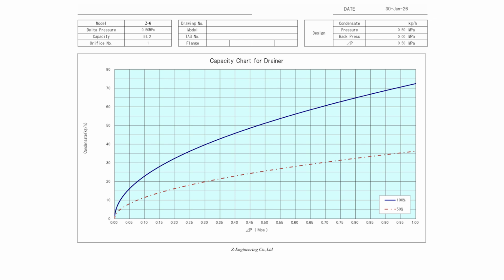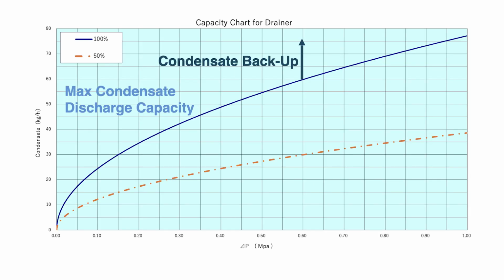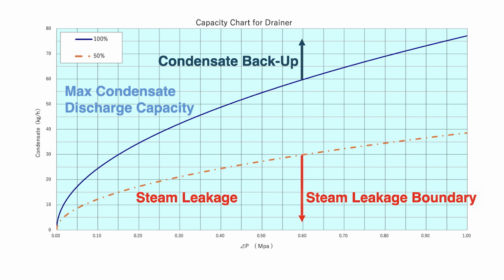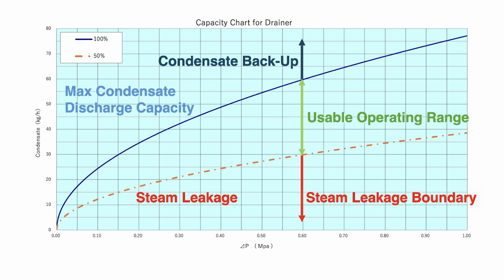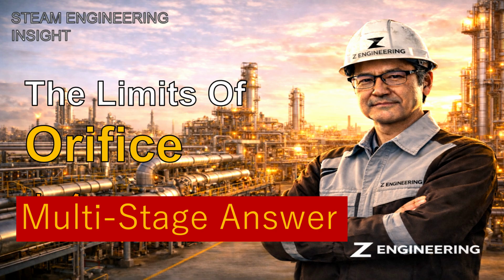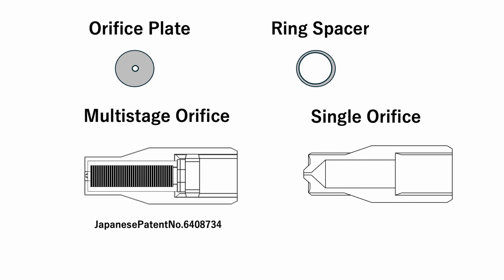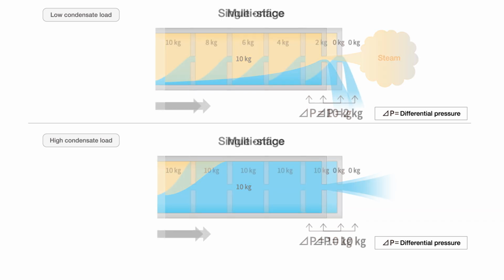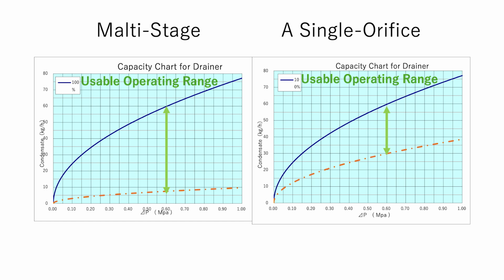Episode6 Multi-Stage Orifice Steam Trap – Solving the Steam Leakage Problem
Steam leakage is a common problem with many steam traps.

Multi-stage orifice designs were developed to address this issue.

This video explains the basic structure and engineering concept.
Field Engineer
Tatsuya Higashino
Z Engineering